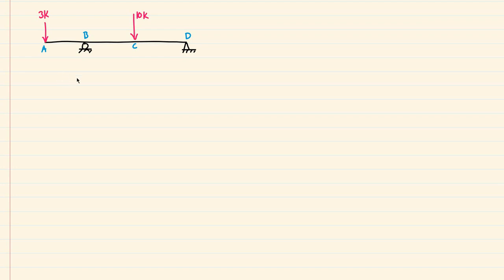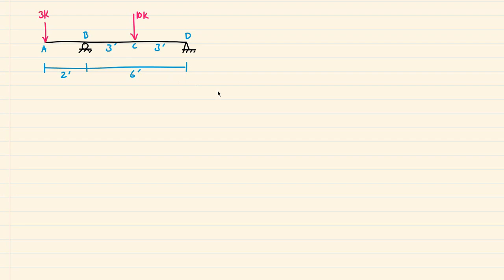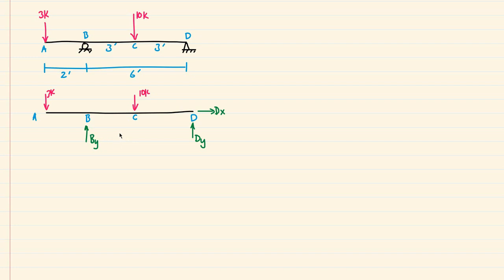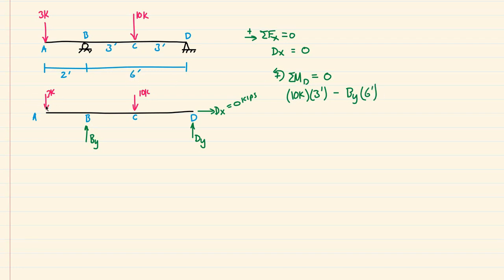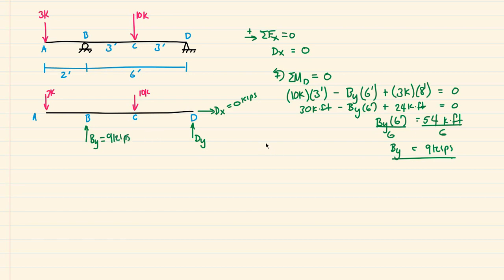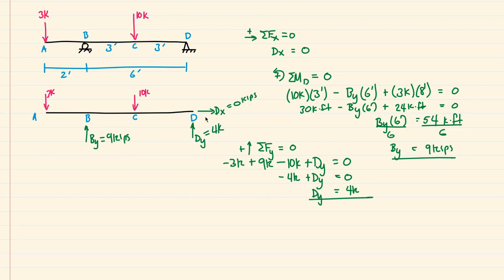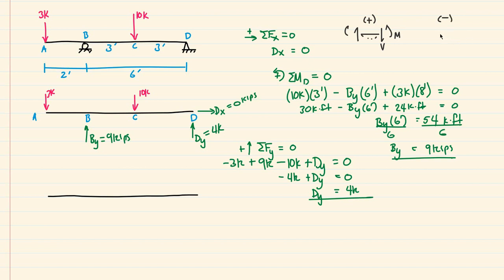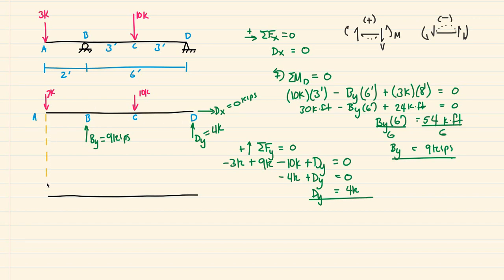[Ex. 06] Beam Overhang & Two Point Loads Shear Moment Diagram Part I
Let's get the shear and moment diagrams started for this beam with an overhang and two point loads by drawing the free-body diagram, talking about internal positive moment and shear sign conventions, and drawing guidelines to help us draw the shear diagram.